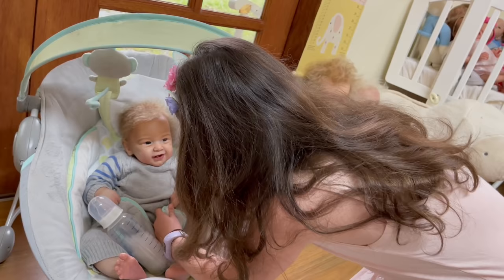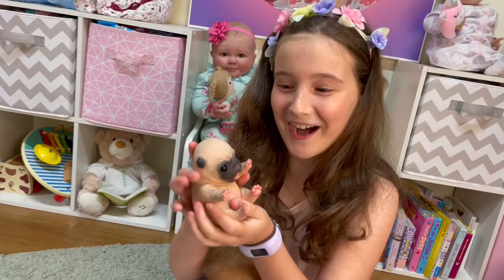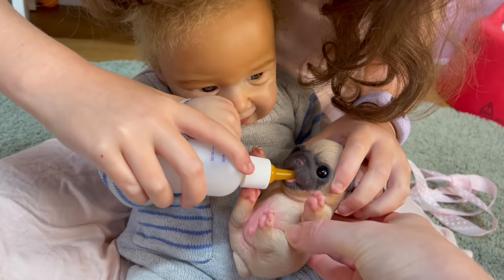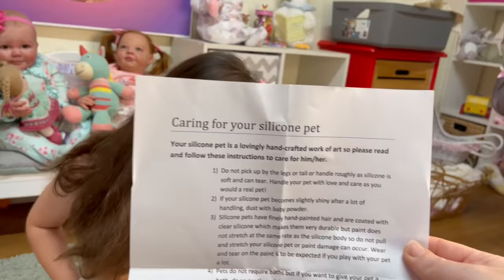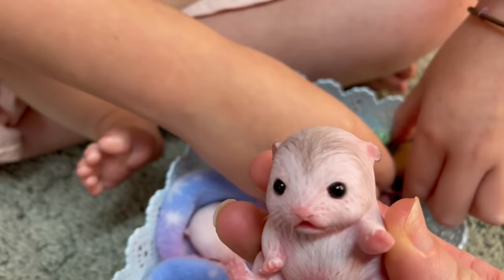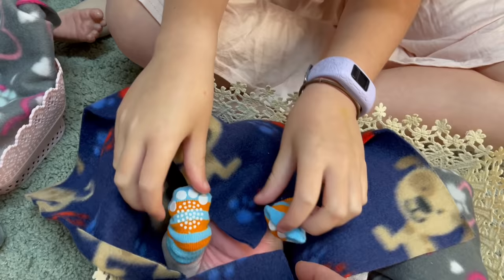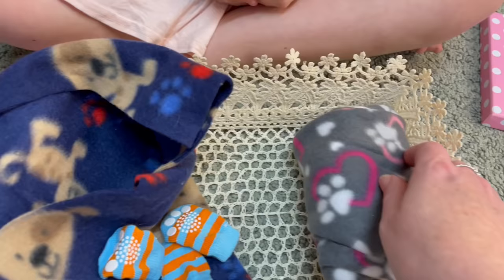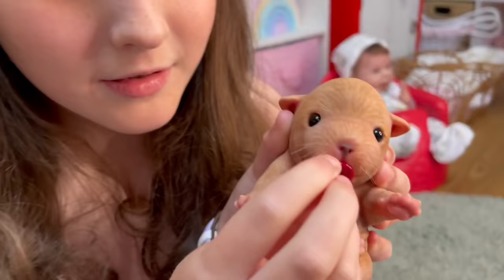* SILICONE PETS * MY NEW SILICONE PUG PUPPY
Today Aliyah gets a very special surprise, it's an adorable silicone pug puppy.
Each pet has been hand sculpted, poured in silicone and hand painted by the very talented Ping Lau.
You can adopt reborn at aliyahsrebornworld.com